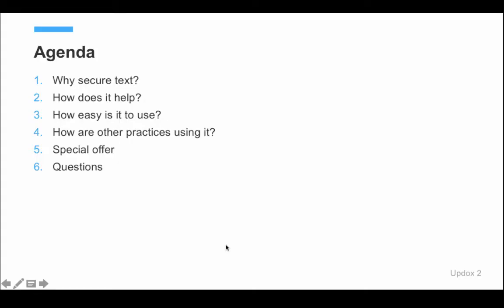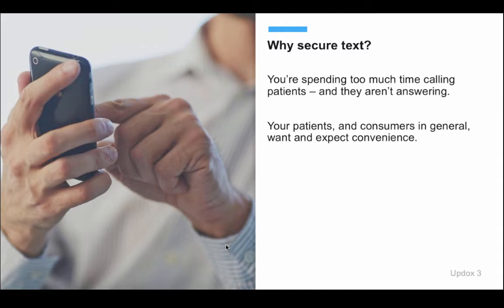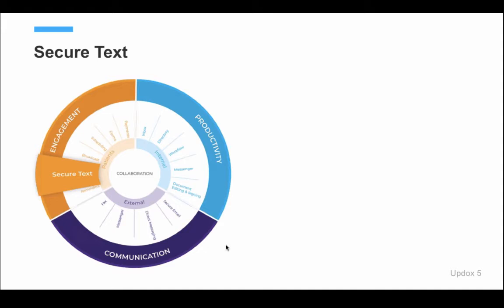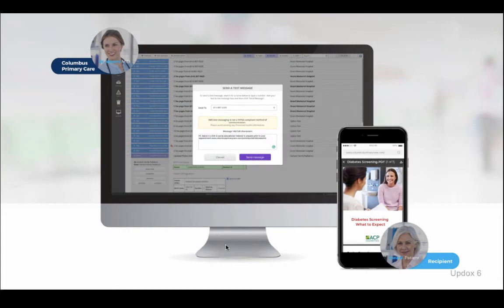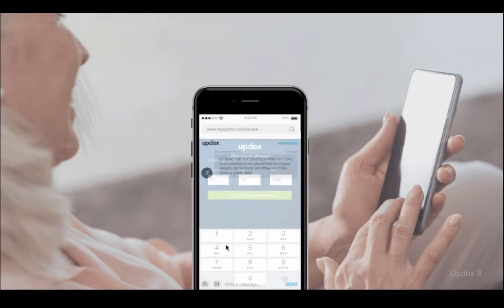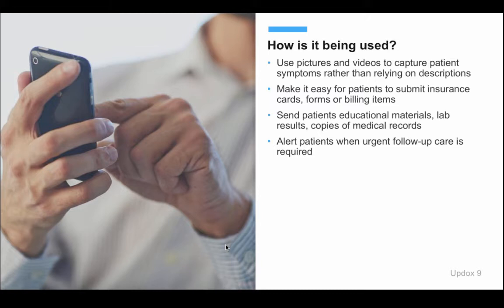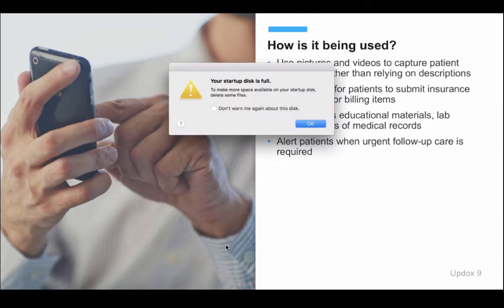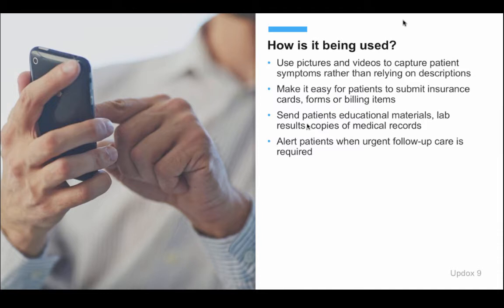Updox Secure Text Full 9 2018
Learn more about how Updox Secure Text supports patient engagement